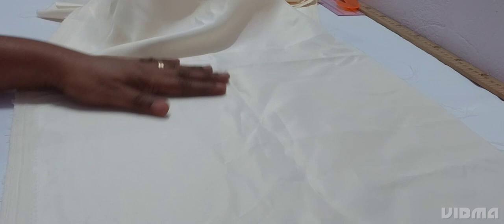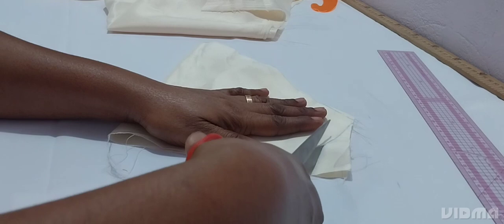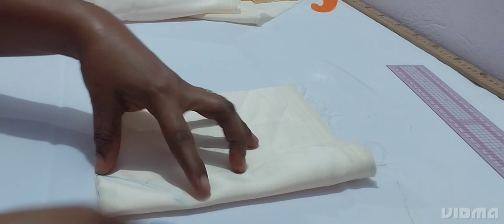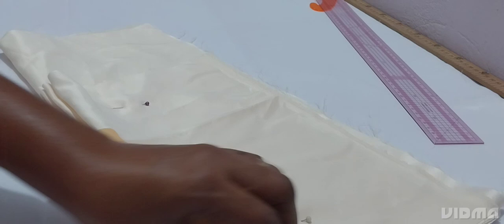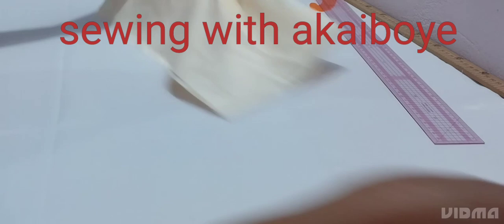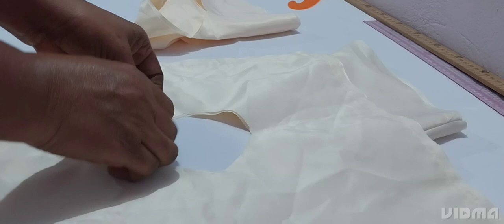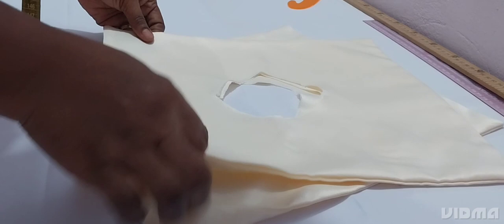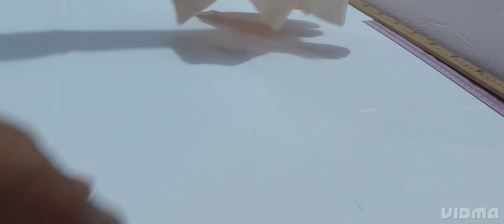How to cut and sew Trendy handkerchief sleeves/Beginner Friendly.